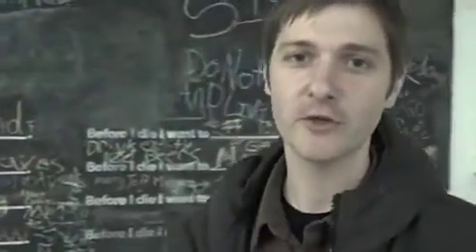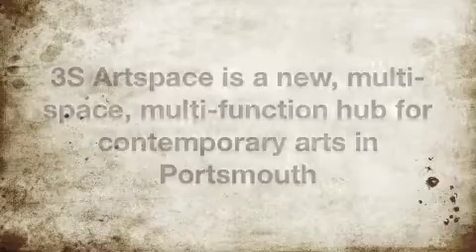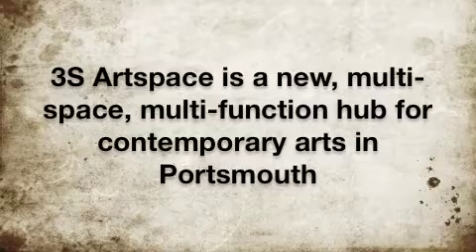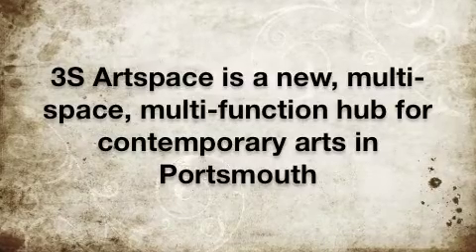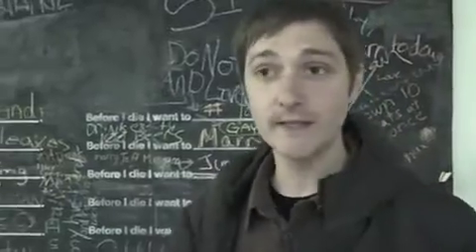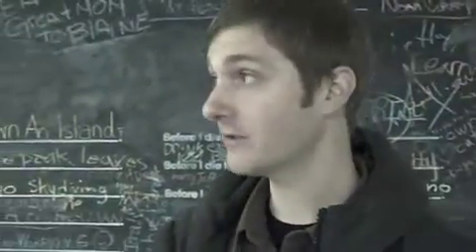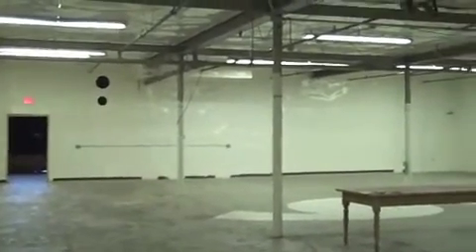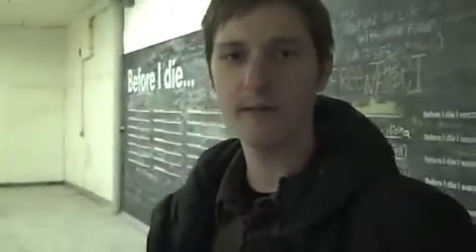Get To Know Your 2012 Kate the Great Non-Profit Partners: 3S Artspace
This is the first of five video clips in which we introduce our non-profits partners form 2012's Kate the Great Day scratch tickets.  We want to introduce them to you via video, so you know exactly who we donated your funds to.

3S Artspace is our first profile.